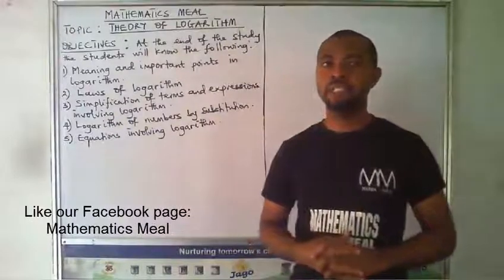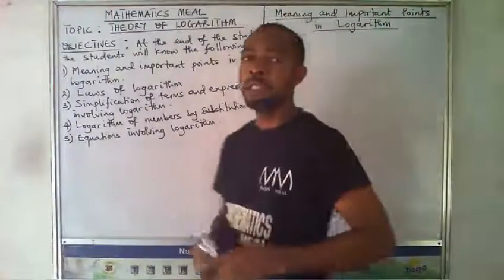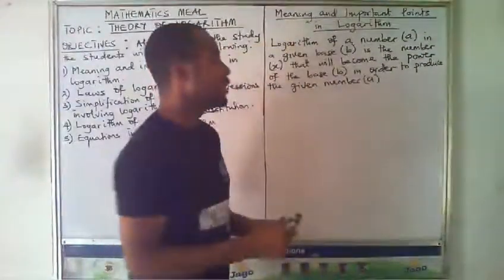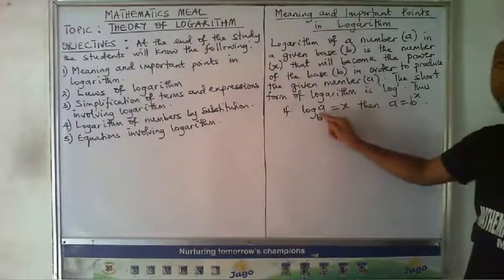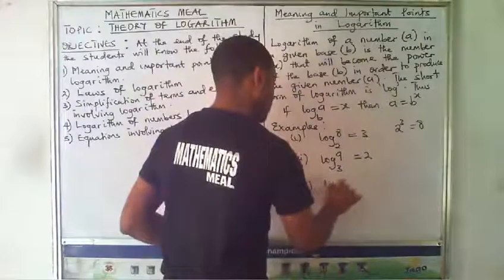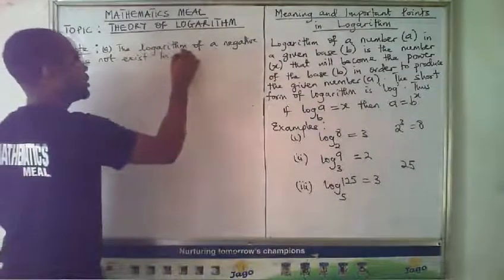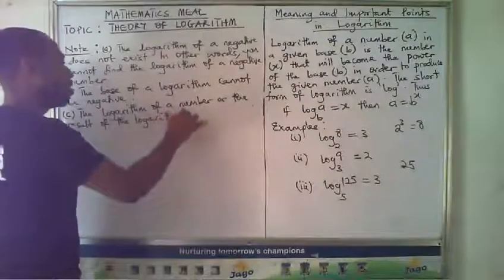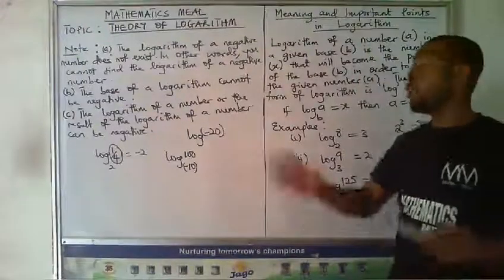LOGARITHM 1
This video gives an introduction to theory of logarithm. You need to watch the video to understand the basic principles of logarithm of numbers without tables. Remember the knowledge of indices is very important in the study of theory of logarithm.